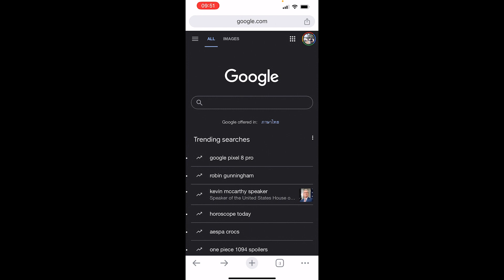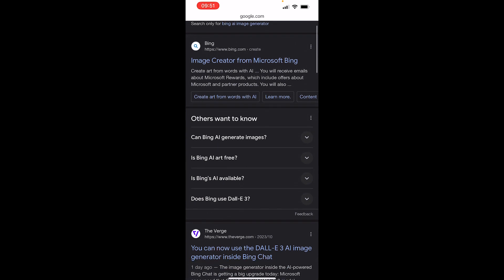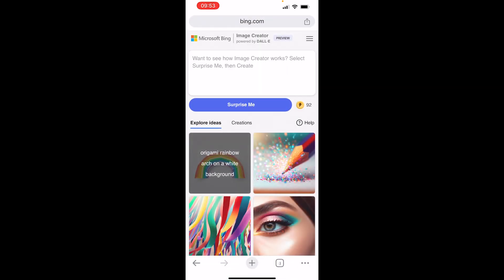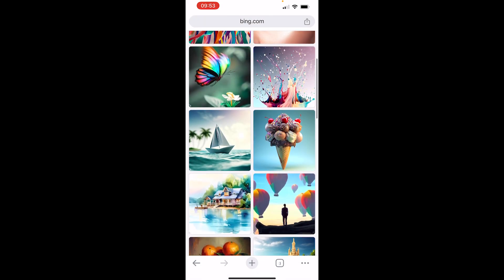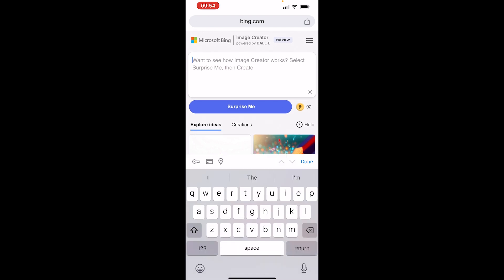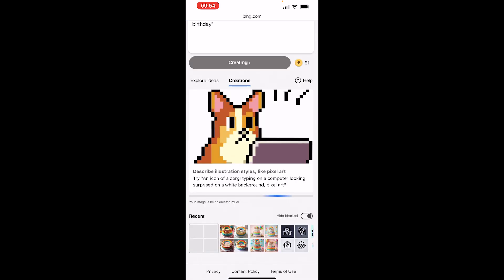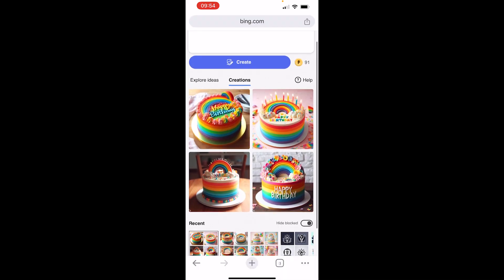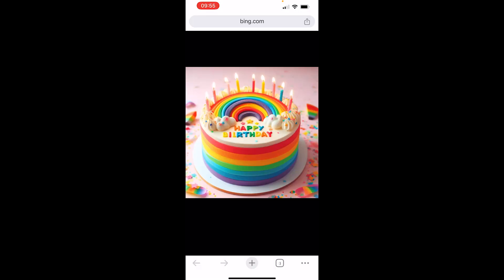How To Use Bing AI Image Generator On Mobile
In this video, I show you how to use Bing AI Image Generator On Mobile. It is a free tool that's perfect for creating good AI images.